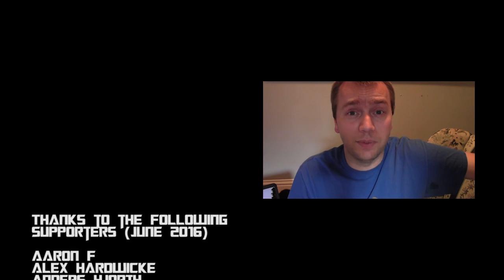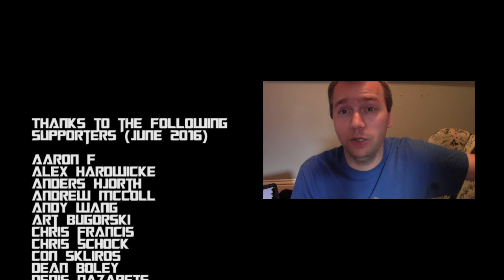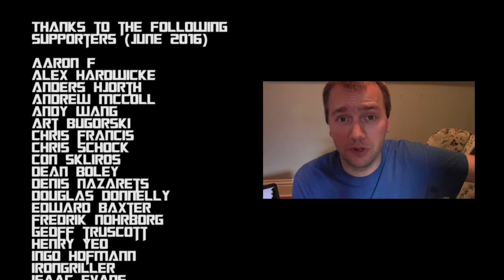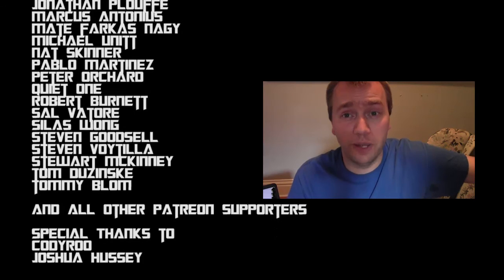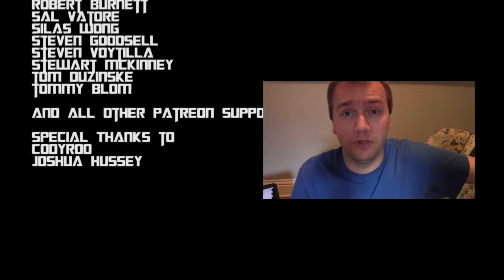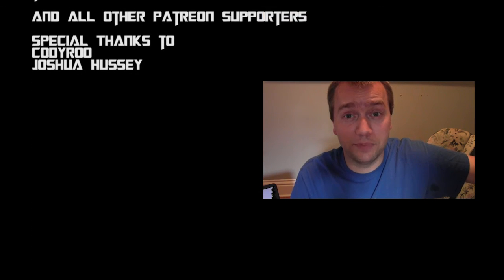Deathwatch Codex Review: Part 3 - Elite, Fast Attacks and Heavy Support Choices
In the final, Jay goes through the Elite, Fast Attack and Heavy Support choices for the new Deathwatch Choice. Enjoy.